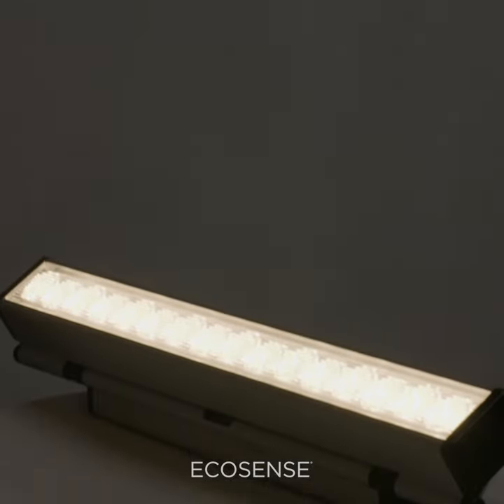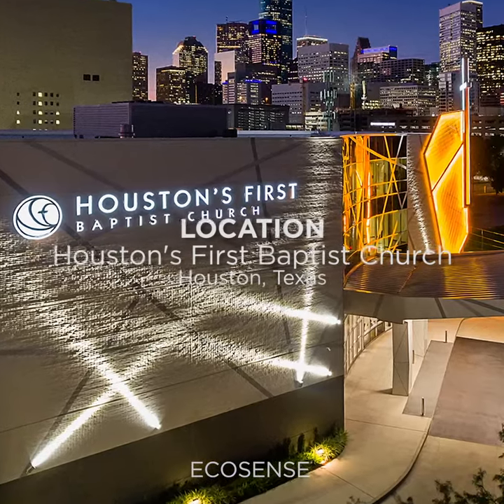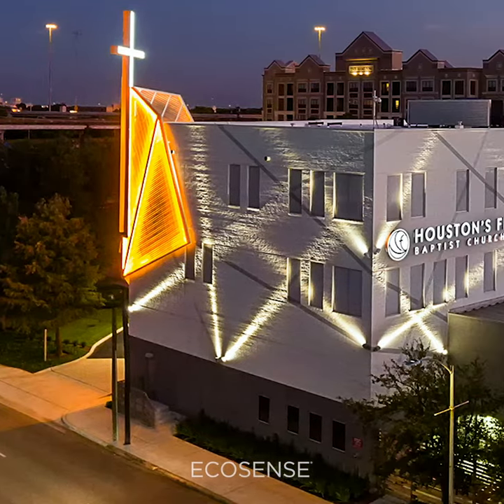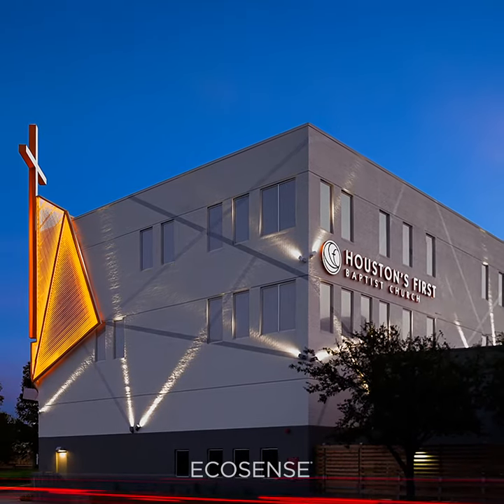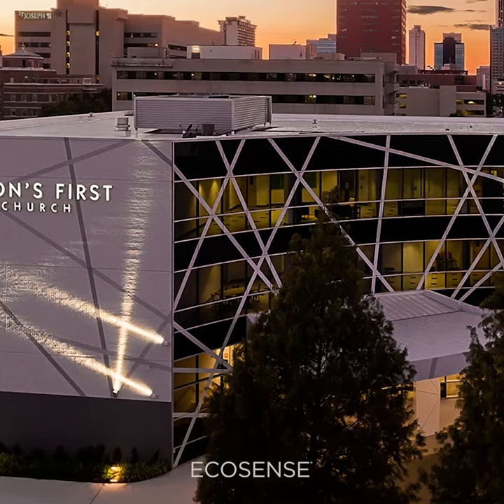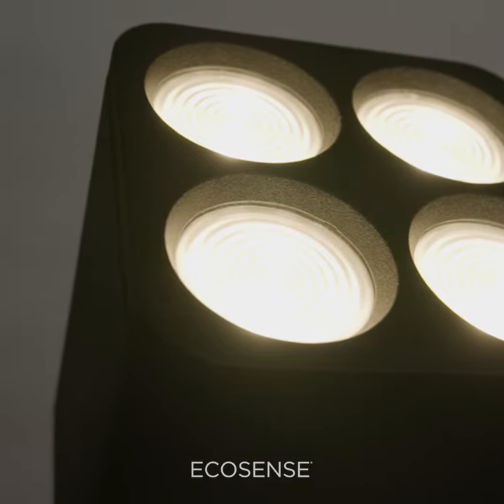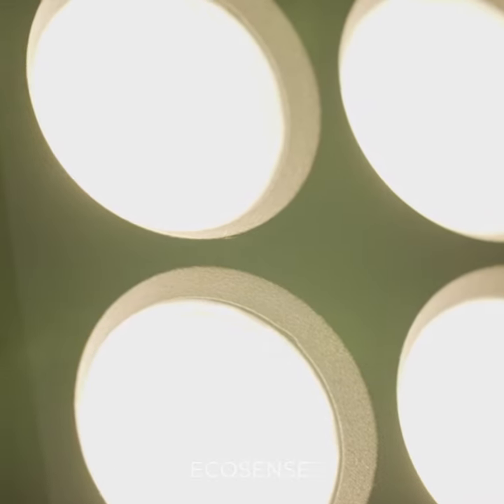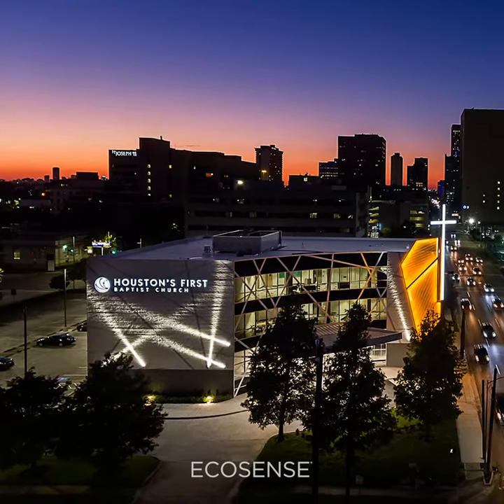Lighting Location: Houston's First Baptist Church in Houston, Texas, U.S.A.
From the crisscrossing lines of our RISE projectors to the amber aura surrounding the church's cross, courtesy of our TROV linear luminaires, the exterior lighting design at Houston’s First Baptist Church is every bit as architectural as the structure itself.

ABOUT ECOSENSE | Where Science Meets Art
Ecosense is an LED technology company that strives to invent, inspire, and reshape how the worold understands and interacts with artificial light. With our award-winning product platforms TROV and RISE, alongside recently acquired SORAA (2020) and Lumium (2019) product lines, we serve a creative class of artists and designers, and have been fortunate enough to light some of the most coveted spaces on Earth. Our robust IP portfolio features nearly 500 patents encompassing circadian, color quality, dynamic spectrum, display, software, antibacterial, and antiviral lighting technologies.